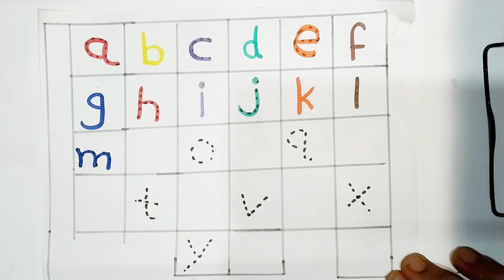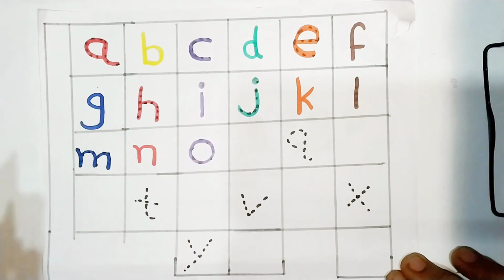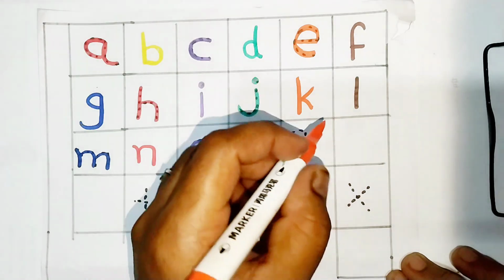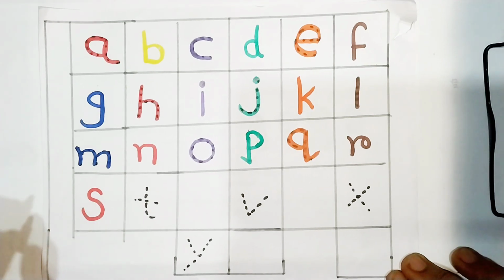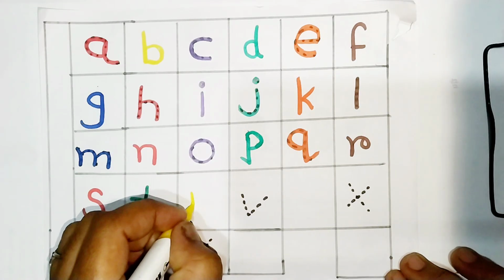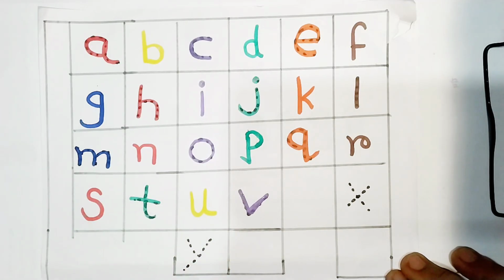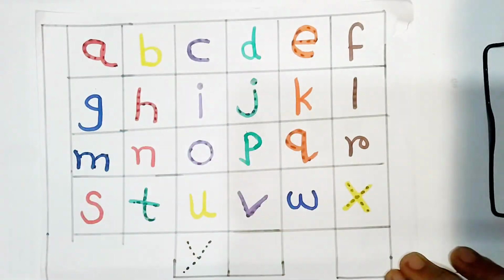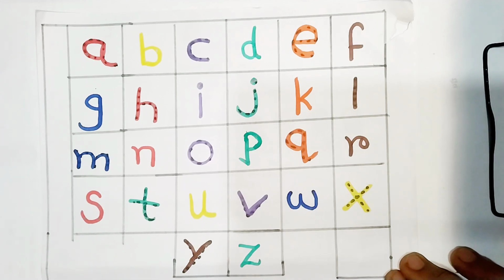Learn Small abc atoz | Dotted Alphabet a to z | Lowercase Letters for kids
Learn small alphabet a to z with fun and colorful dotted letter tracing! 🅰️🅱️

This video helps kids practice alphabet writing, letter recognition, and tracing in an easy and enjoyable way. Perfect for beginners learning lowercase letters.

✨ Practice
✨ Trace
✨ Learn
✨ Color the alphabet